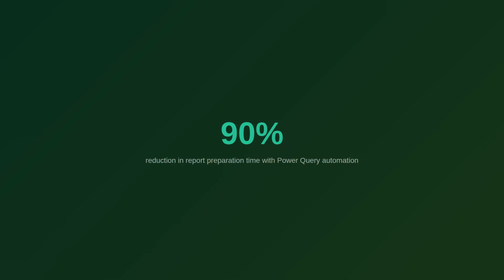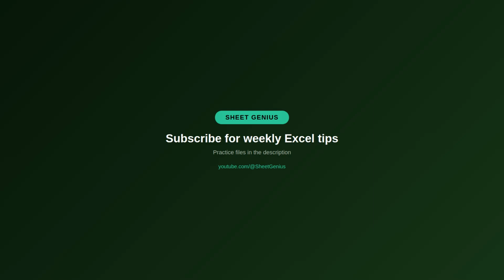Power Query Tutorial — Automate Your Excel Reports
In this video: Power Query Tutorial

📥 FREE DOWNLOADS:
• Practice file for this tutorial: check pinned comment